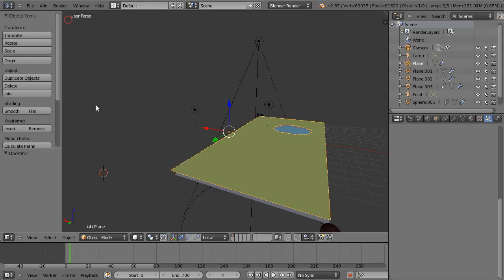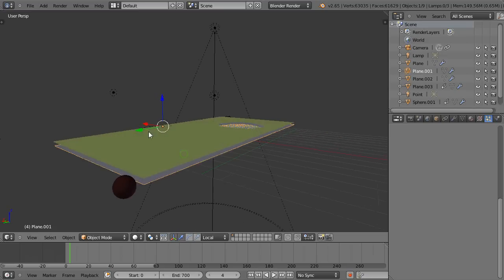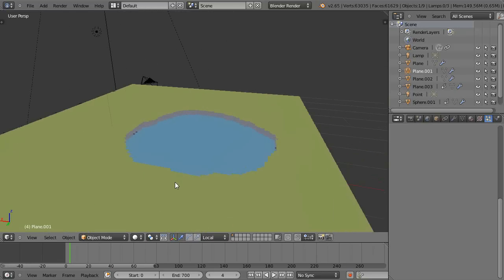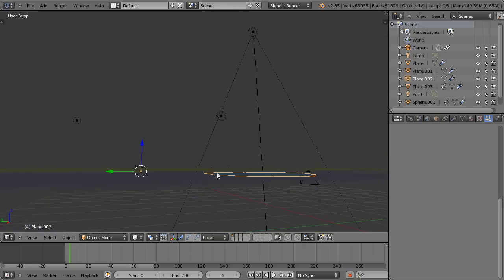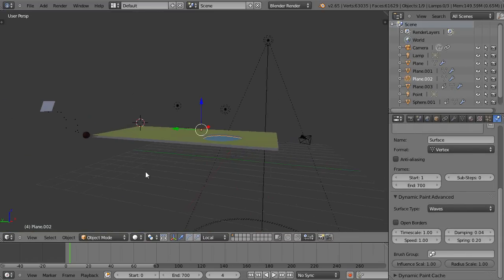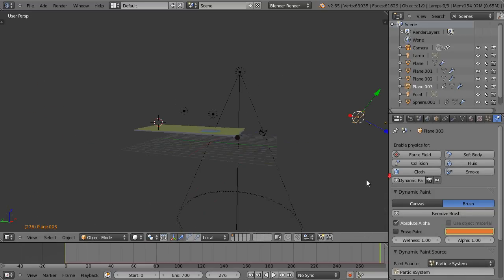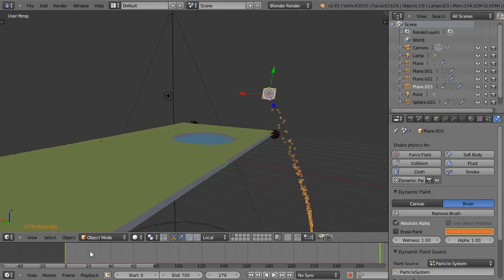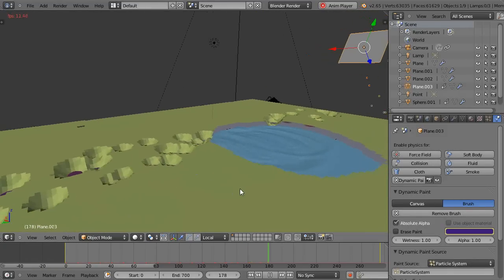Blender Tutorial - Earth Splitting Effects with Dynamic Paint - Follow-up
This is a follow-up tutorial to the four part series on Dynamic Paint for new Blender users. Blender 2.65.